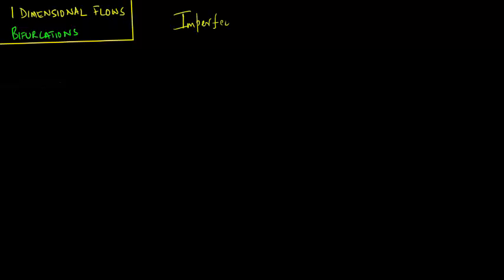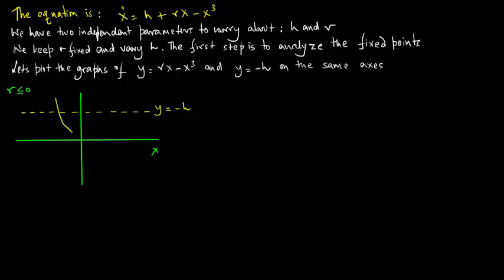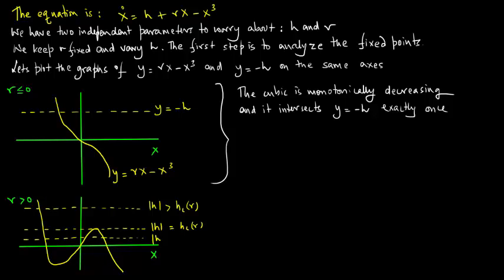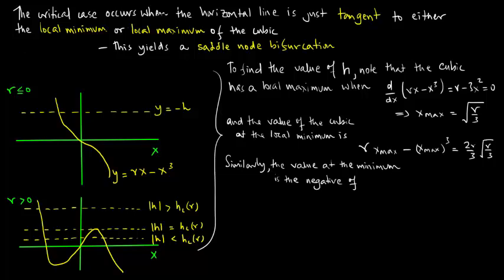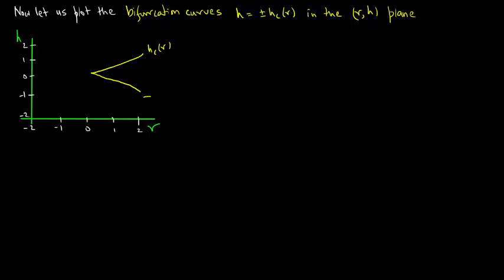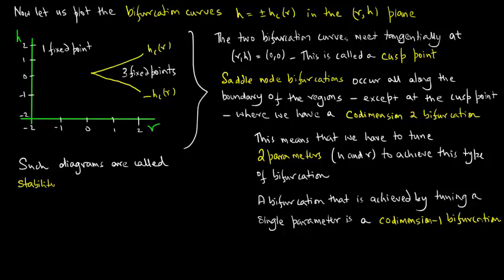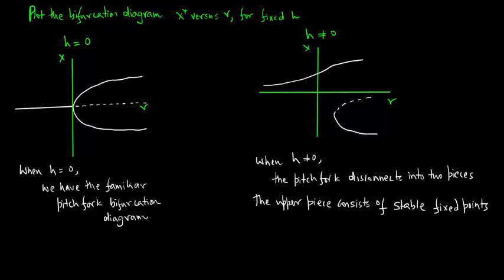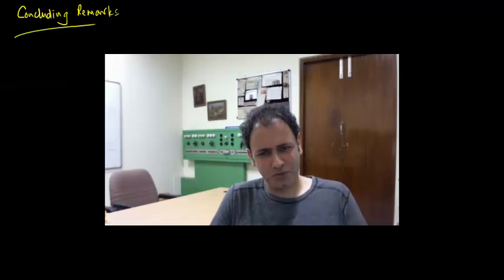1-Dimensional Flows, Bifurcations, Lecture 6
Imperfect Bifurcations.